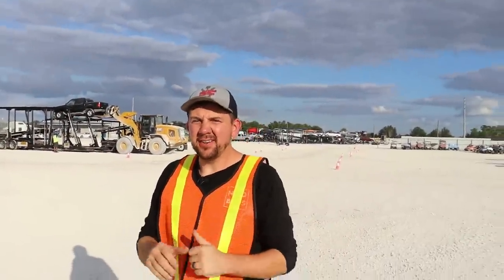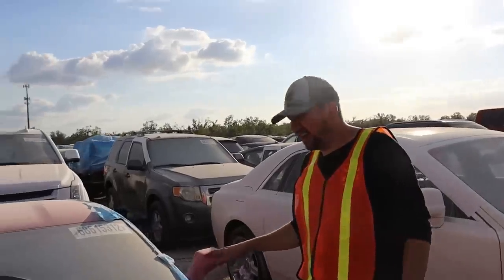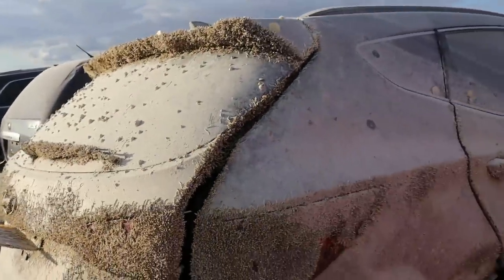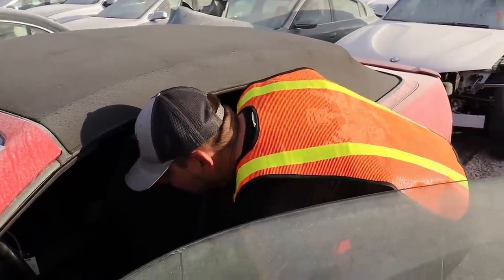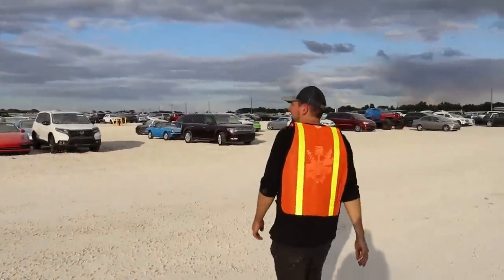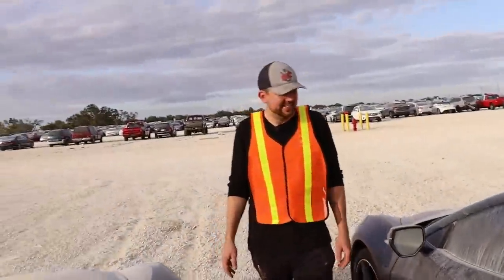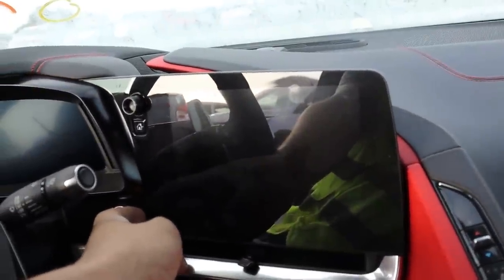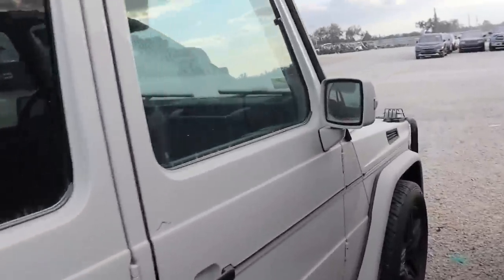FLORIDA COPART FLOODED CARS WALKAROUND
Welcome Back Guys! Mike and Ivan's final day in Punta Gorda Copart, last Copart walkaround for now.  Last batch of flooded exotics and regular cars.